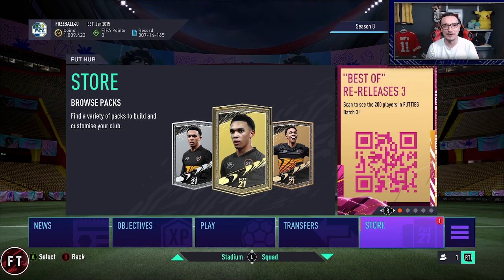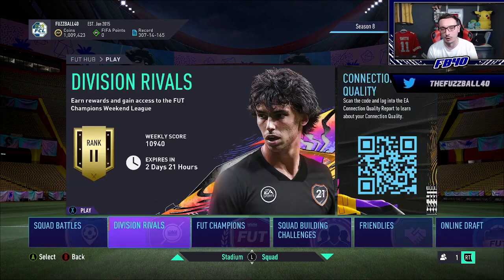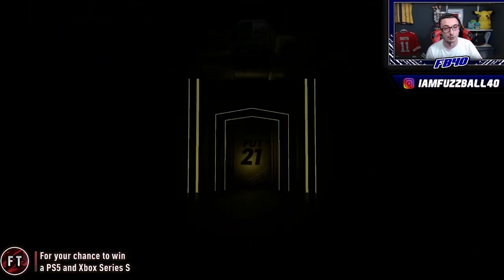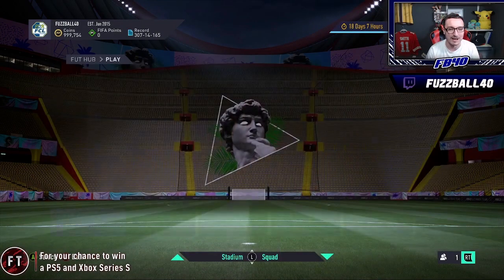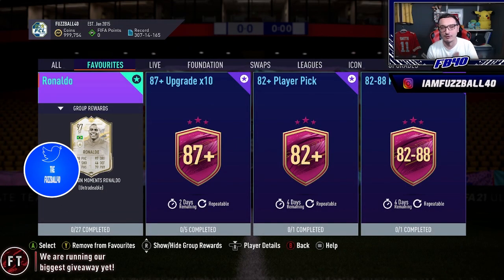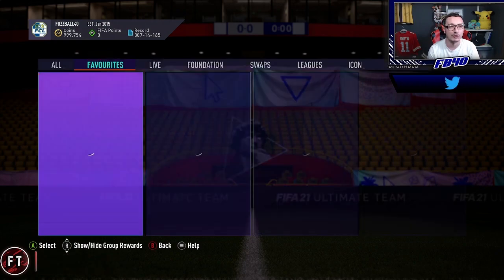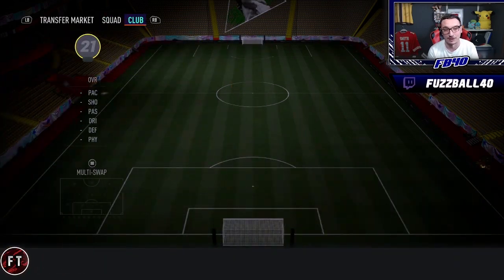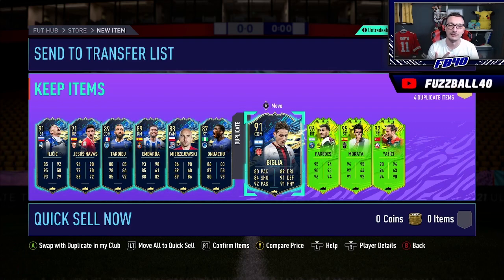HOW TO CRAFT R9 ON FIFA 21... AND WHY ITS NOT WORTH IT! CRAFT ANY SBC ON FIFA 21 USING THIS METHOD!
00:00 Craft R9 on FIFA 21!

TITLE: HOW TO CRAFT R9 ON FIFA 21... AND WHY ITS NOT WORTH IT! CRAFT ANY SBC ON FIFA 21 USING THIS METHOD!

FIFA 21
FUTTIES
GOLD PACK METHOD
GPM
87+ x 10 PLAY PICK
PLAYER PICKS
CHEAP FIFA 21 SBCS
FREE SBCS FIFA 21
CRAFTING MOMENTS R9
HOW TO MAKE COINS ON FIFA 21
FIFA 21 PROFIT FROM PACKS
PACK OPENING

IN THIS VIDEO I, FUZZBALL40, SHOW YOU HOW TO CRAFT THE MOMENTS R9 SBC FOR FREE OR VERY CHEAP AND HOW YOU CAN USE THIS METHOD TO INSURE YOU HAVE UNLIMITED SBC PACKS AND CAN COMPLETE ANY SBC WITH THE FREE FODDER THAT YOU GET. EA RELEASED A NEW FUTTIES SBC FOR AN 87+ X 10 PACK GIVING YOU THE CHANCE TO GET SOME INSANE PLACES FOR YOUR FIFA 21 ULTIMATE TEAM AND SBC FODDER!